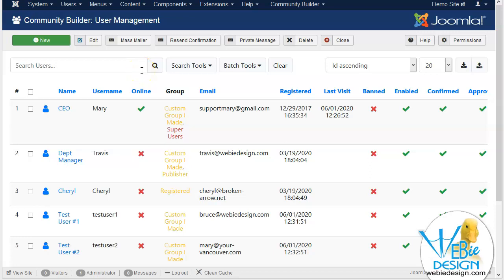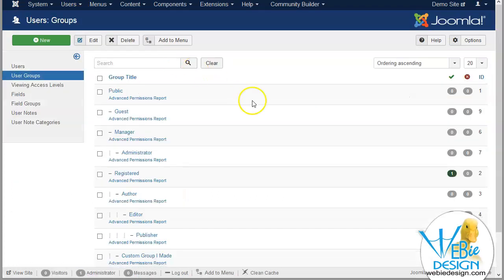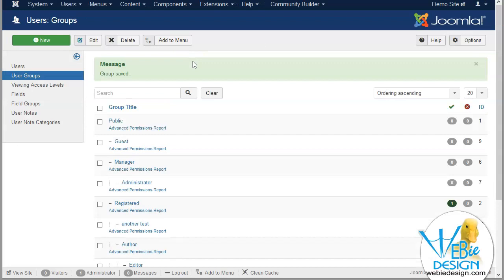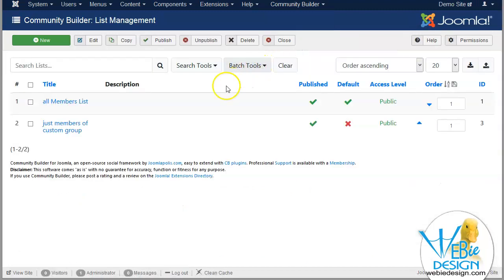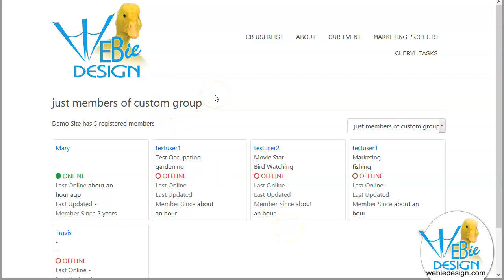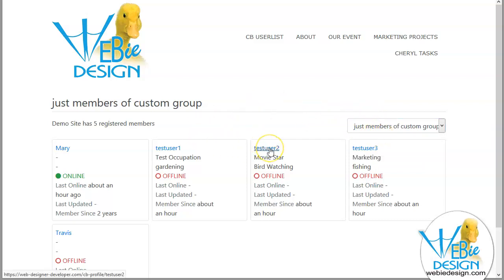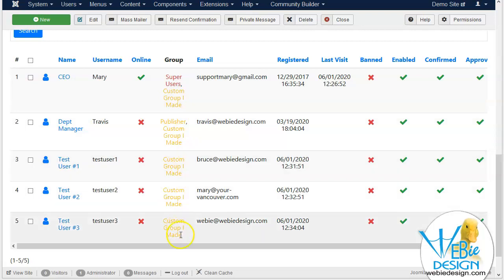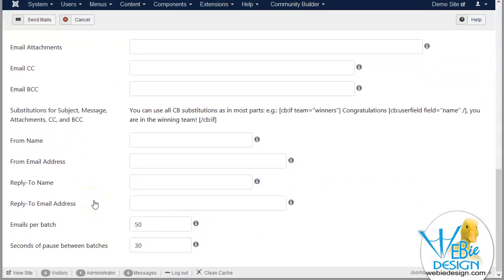Joomla Community Builder Lists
Use Joomla Community Builder Lists to mange your users with Joomla user groups.